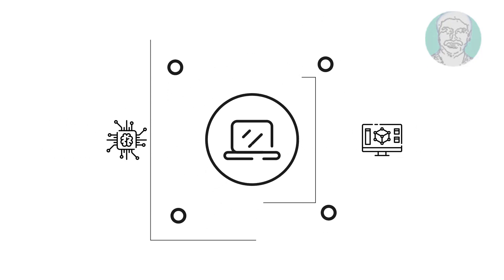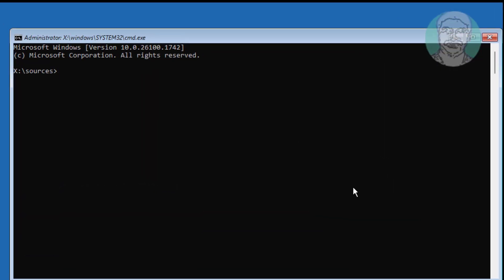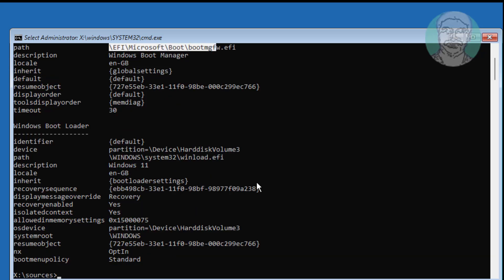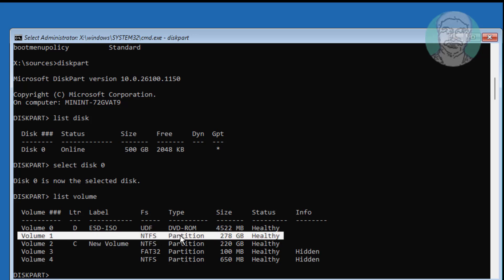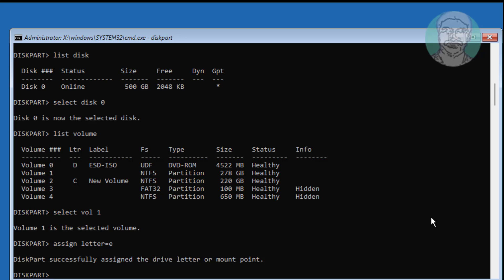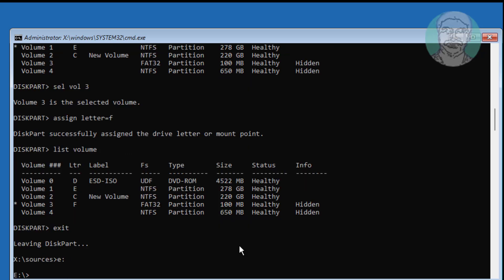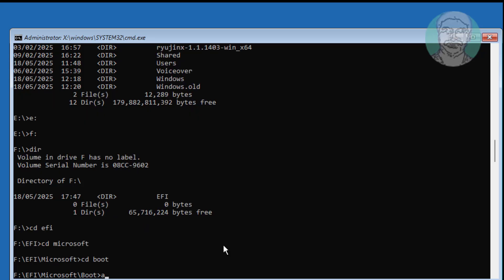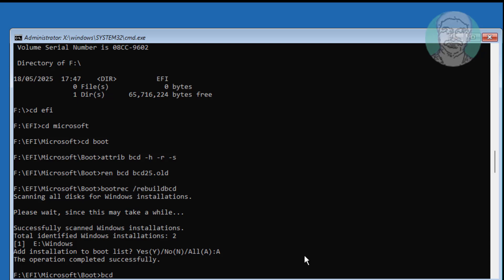Fix All BCD Blue Screen Problems, BOOTREC & BCDBOOT Errors In Windows 11/10/8/7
This Tutorial Helps to Fix All BCD Blue Screen Problems, BOOTREC & BCDBOOT Errors In Windows 11/10/8/7

00:00 Intro
00:12 Boot With Bootable CD or USB
01:06 Run Commands
02:48 Assign Drive Letter for Windows Installed Volume
03:22 Assign Drive Letter For System Volume
05:00 RebuildBCD
05:19 Recreate Boot Files
07:02 Closing